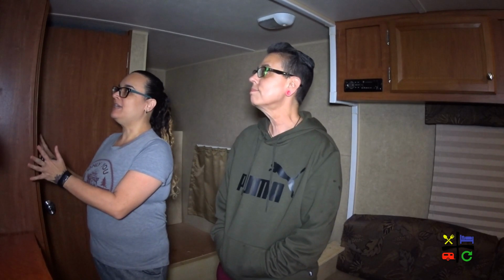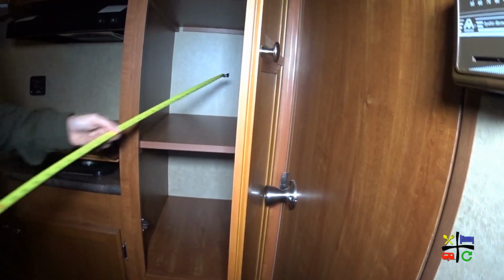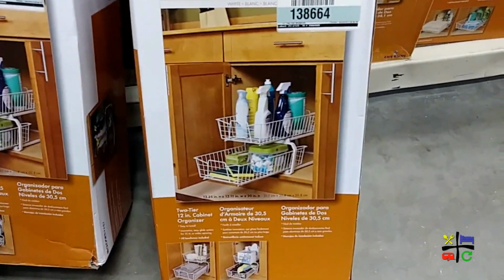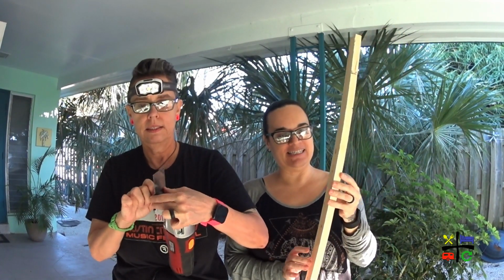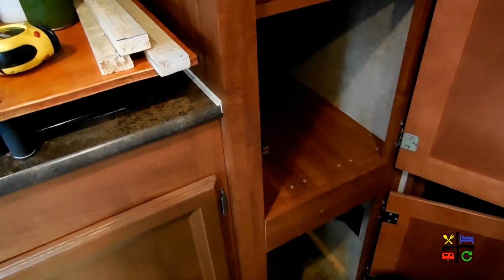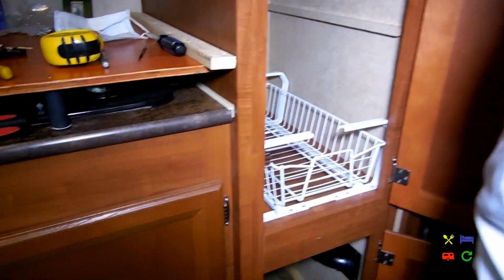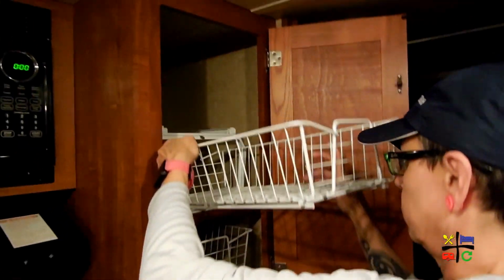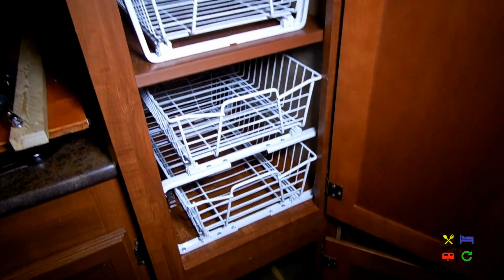Pantry Remodel ⁞ Creating Pantry Organization Drawers ⁞ S2E27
Here’s an unplanned renovation! Angie’s been wanting slide out drawers in the pantry and Lou figured out a way to make it happen. Join us as we discuss our plans, go shopping and make it happen!

We hope you liked the outcome of these Closet Maid organization drawers in our pantry!